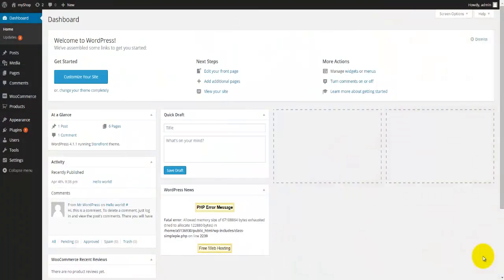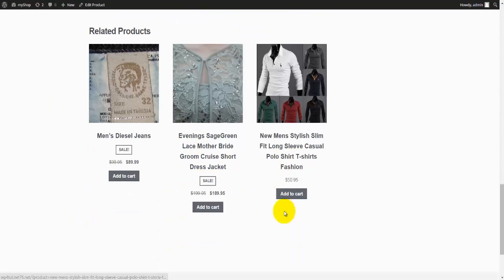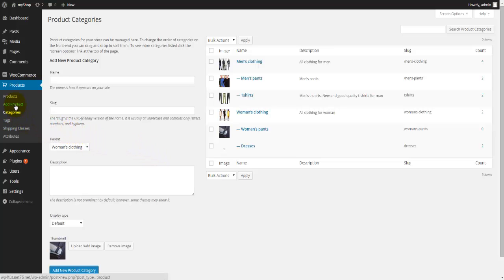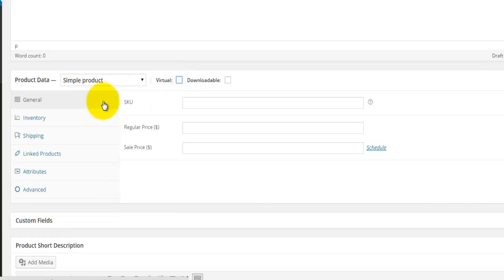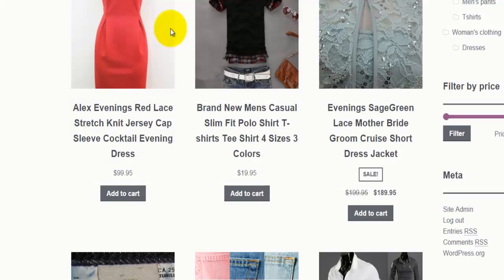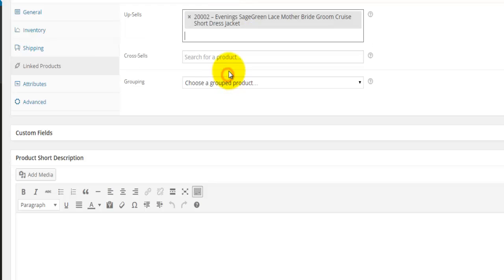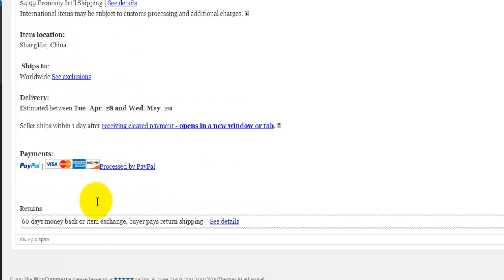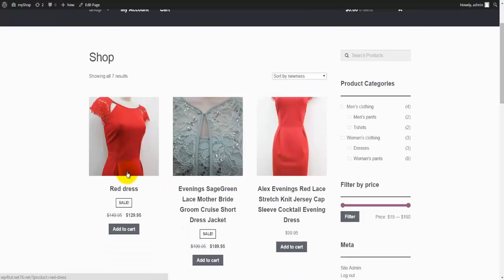E-COMMERCE website - Adding Products - WP Wordpress Course & tutorial #12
Now we learn how popular your website with new products, add categories, a photo gallery, and other settings ...